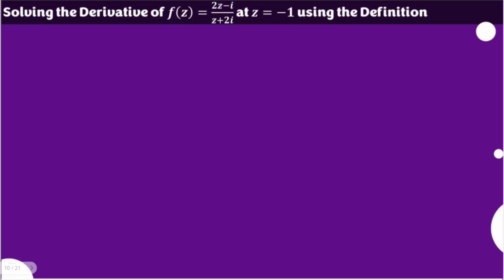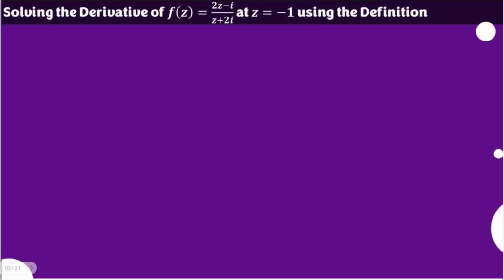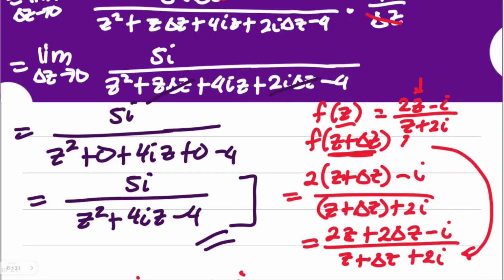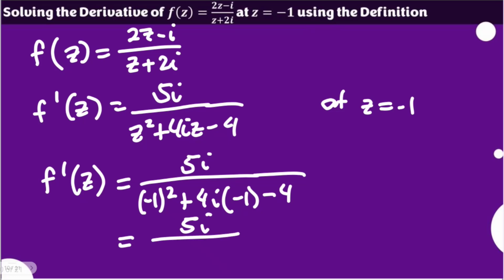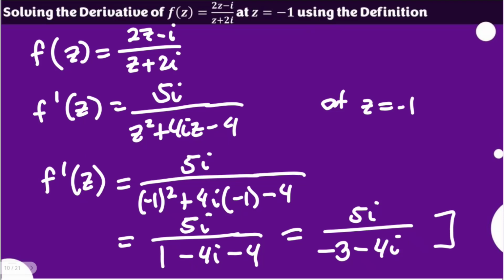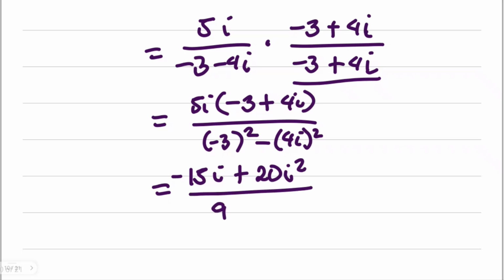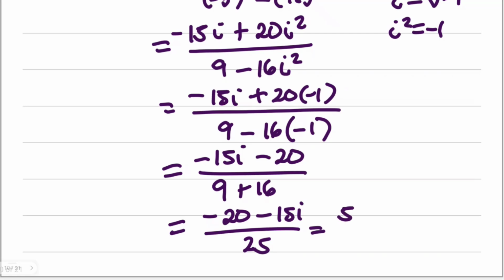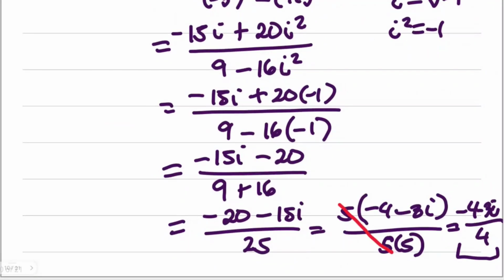Solving the Derivative of 𝒇(𝒛) = (𝟐𝒛−𝒊)/(𝒛+𝟐𝒊) at 𝒛 = −𝟏 || Complex Analysis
Solving the Derivative of 𝒇(𝒛) = (𝟐𝒛−𝒊)/(𝒛+𝟐𝒊) at 𝒛 = −𝟏 || Complex Differentiation || Complex Analysis